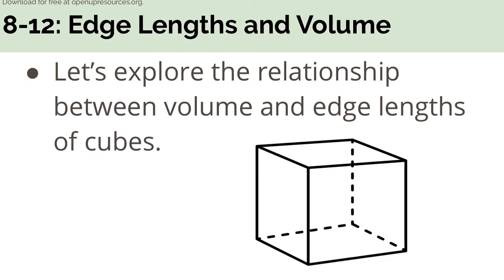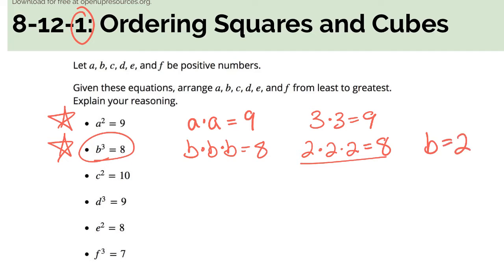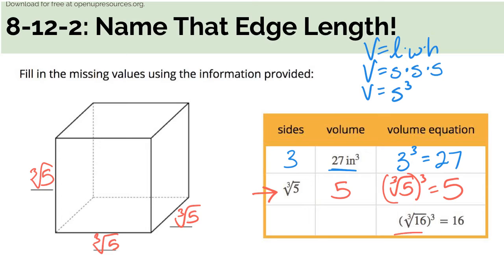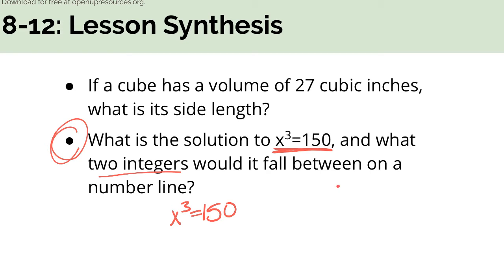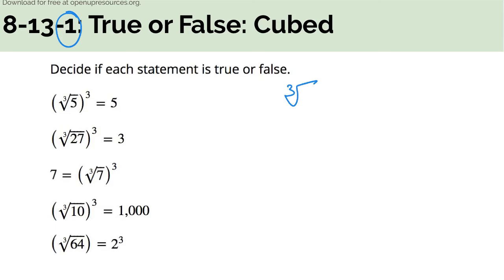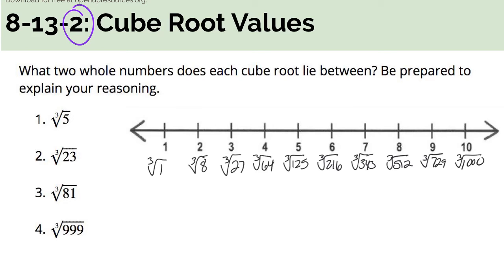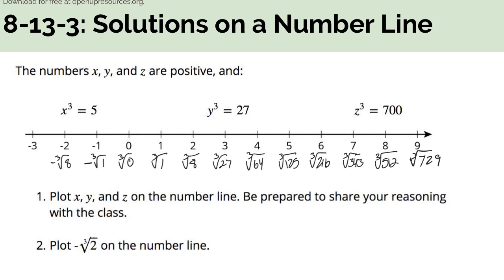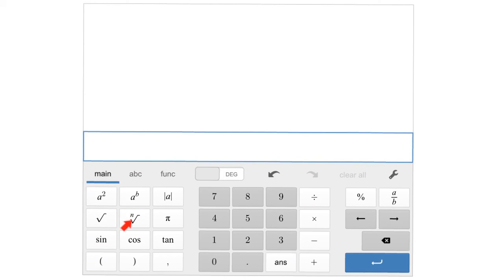Math 8 U8 L12&13